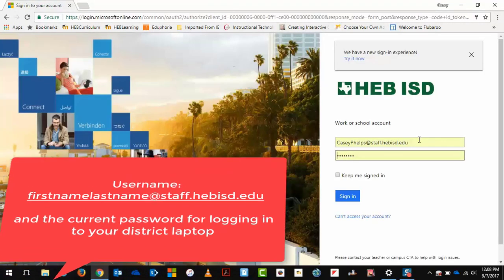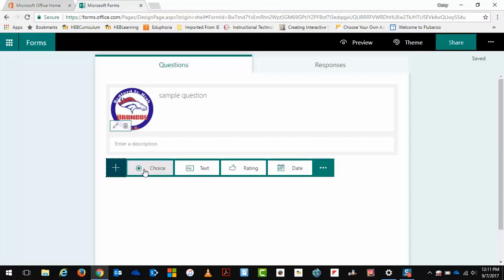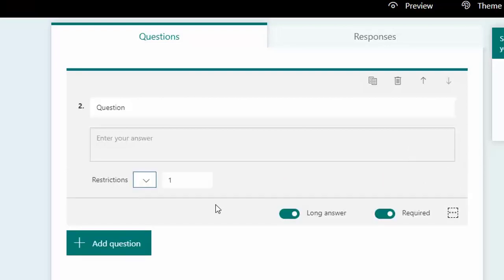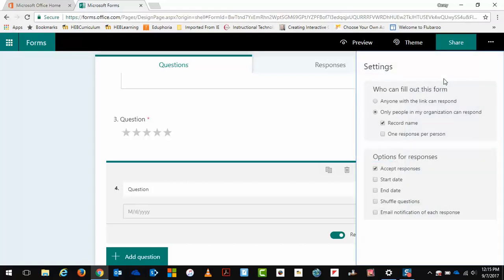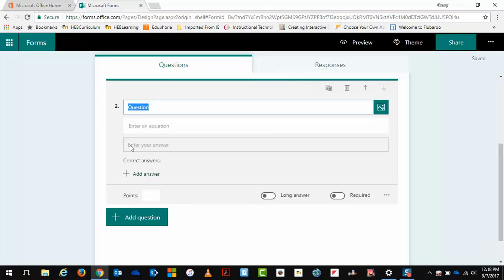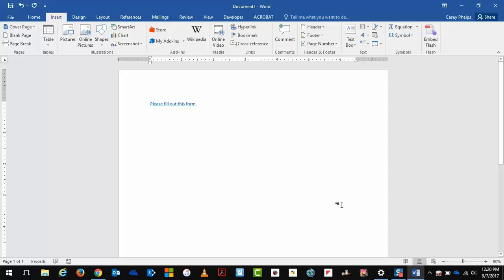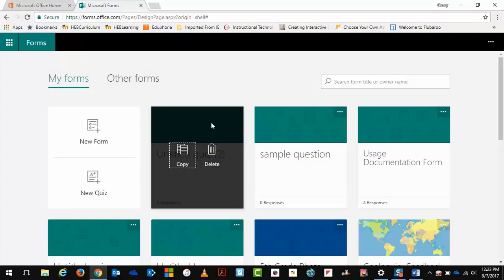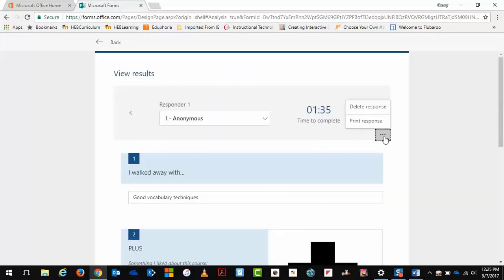Forms tutorial video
Using Forms in Office 365